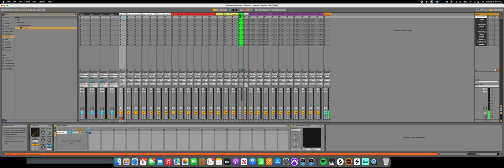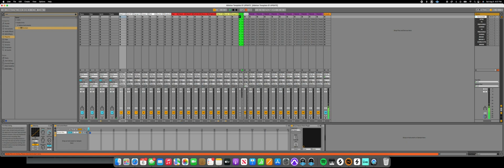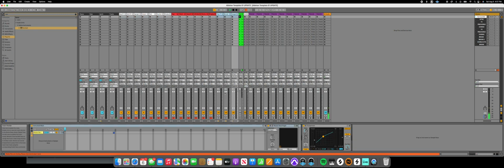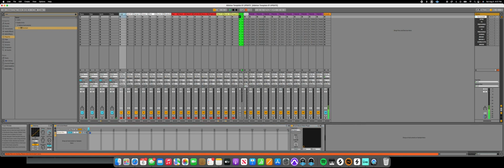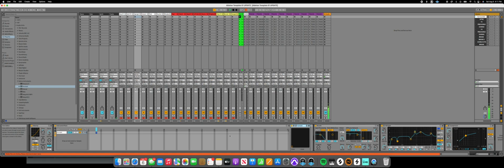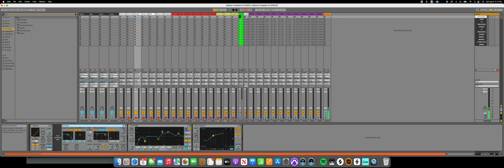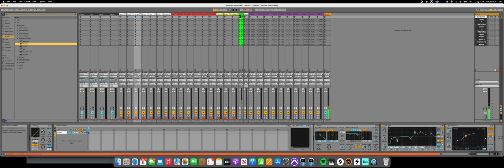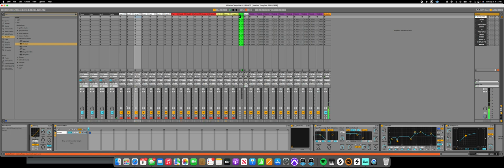Ableton Template Update(CHAIN SELECTOR TO ENABLE TRACKS)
This is an update I did on my current Ableton template. It's a new way to enable and disable your patches using chain selector.